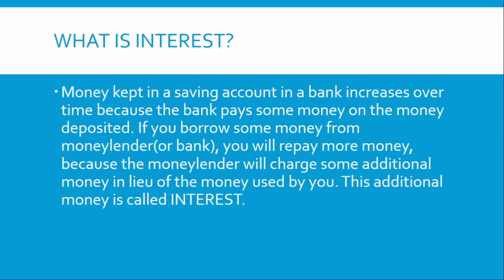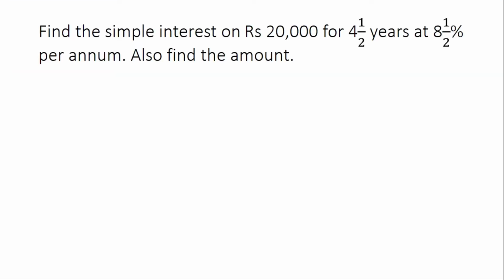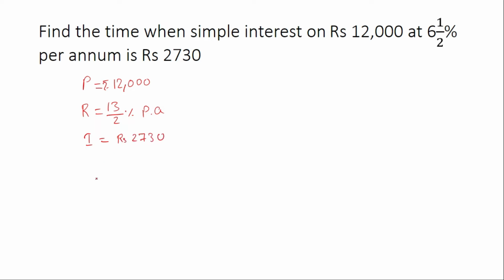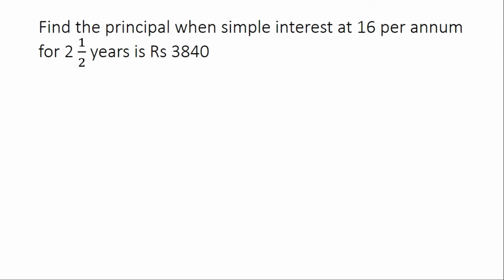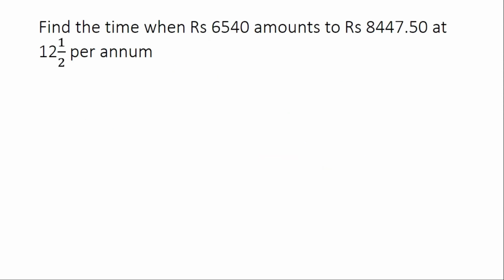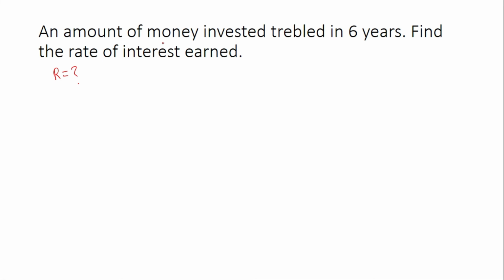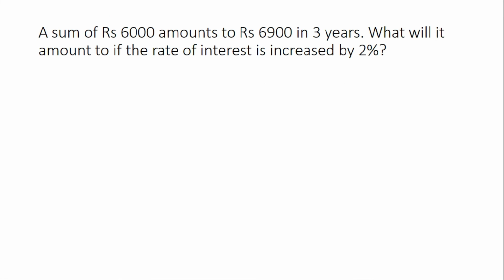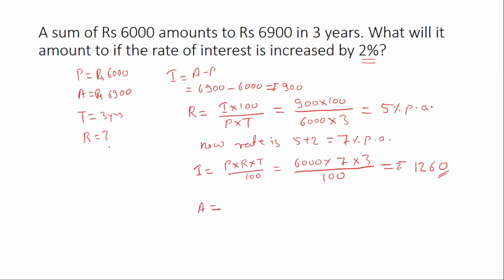SIMPLE INTEREST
SIMPLE INTEREST (WITH EXAMPLES)